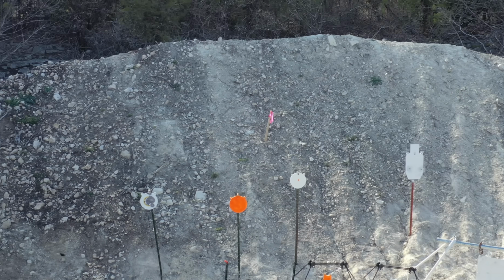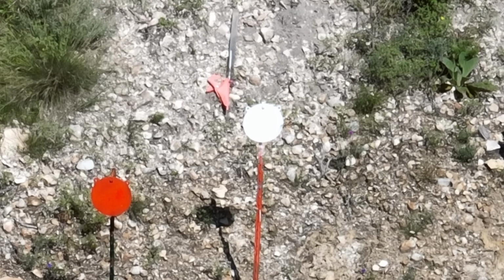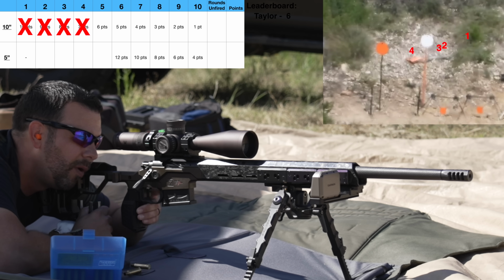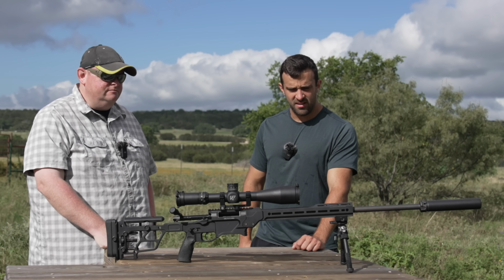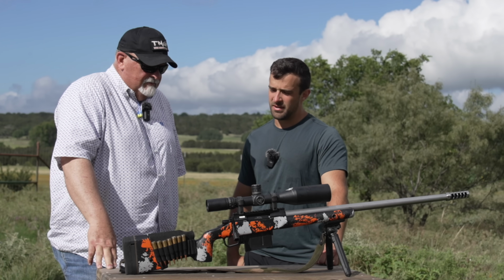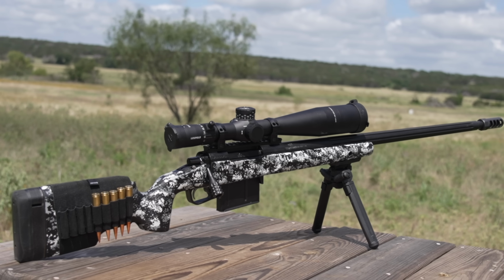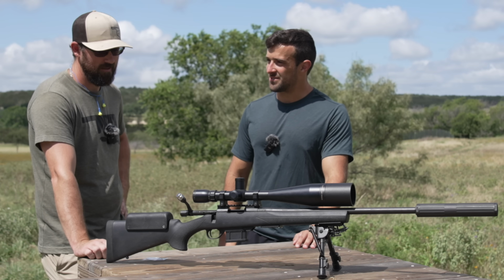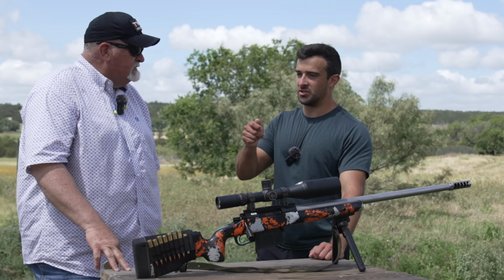Texas Plinking 1 MOA At 1,000 Yards Challenge - Episode 16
Arken Optics (Code "texasplinking" gets you the biggest savings available)
Texas Plinking newsletter (Get video links sent to you before they're public)
Check out Silencer Shop to get the process started on suppressor ownership as well as see their huge selection of suppressors & accessories.

Welcome to the 16th episode of the Texas Plinking 1 MOA At 1,000 Yards Challenge. A monthly video series where I let 5 fans come out with their equipment and attempt to shoot a 10" gong at 1,000 yards in under 10 shots. If they hit it, they can use their remaining shots on the 5" gong. The 10" gong is worth 10 points and goes down 1 point after every shot. The 5" gong is worth 20 points and goes down 2 points after every shot. Once both are hit, the challenge is complete and each unfired round is an additional point. New episodes go live on the 1st Monday of every month!